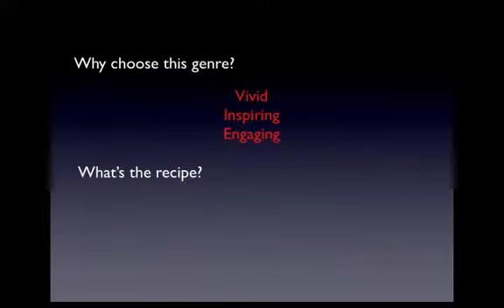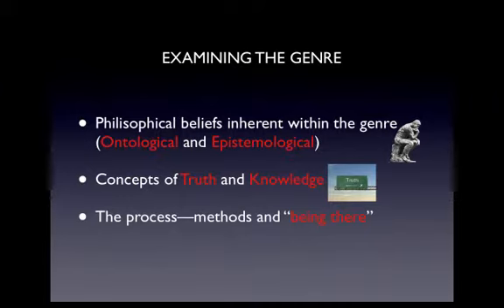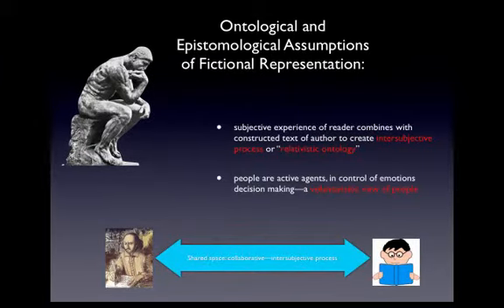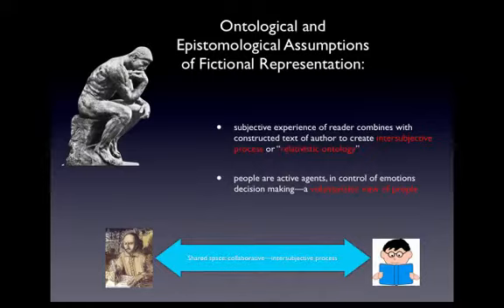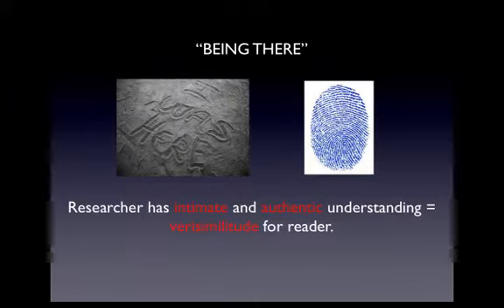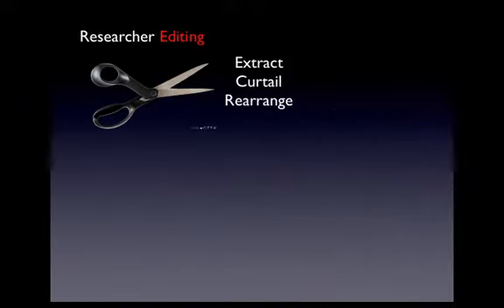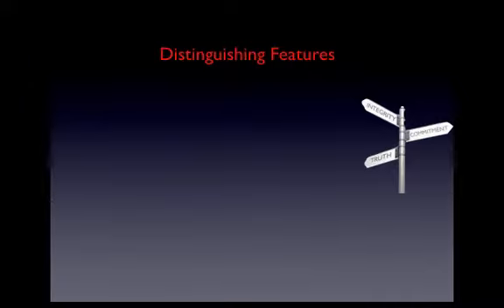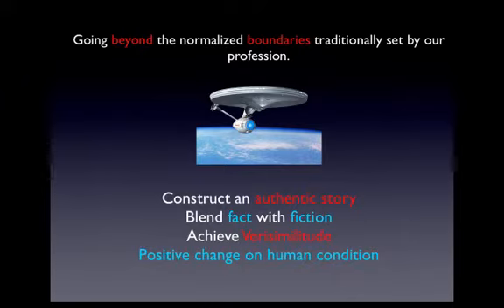Fictional Representation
Presentation for EPHE 585

Table of Contents:

00:00 - Double-click to edit
00:01 - Fictional REpresentation
00:50 - Double-click to edit
01:14 - Double-click to edit
02:11 - Double-click to edit
03:17 - Double-click to edit
04:01 - Double-click to edit
05:16 - Double-click to edit
06:42 - Double-click to edit
07:51 - Double-click to edit
09:03 - Double-click to edit
09:58 - Double-click to edit
10:55 - Double-click to edit
12:33 - Double-click to edit
13:27 - REFERENCES